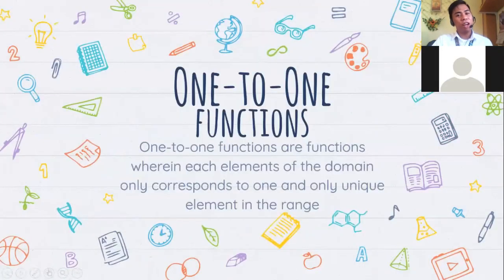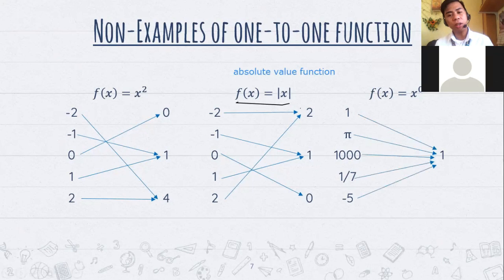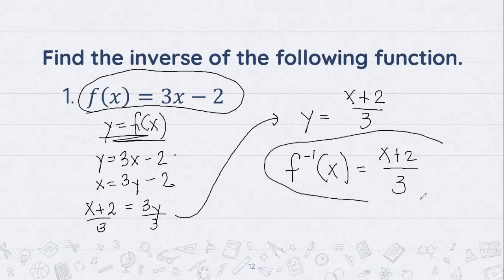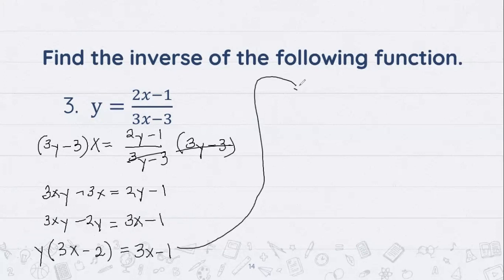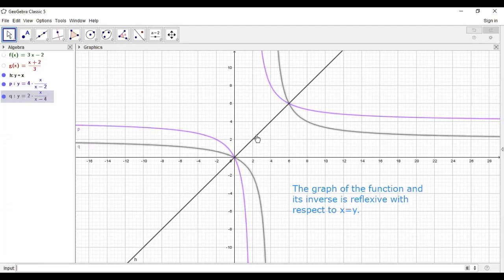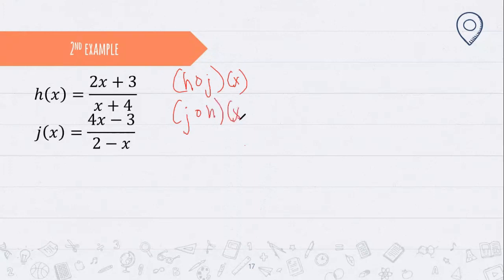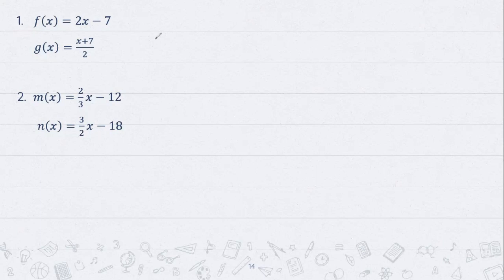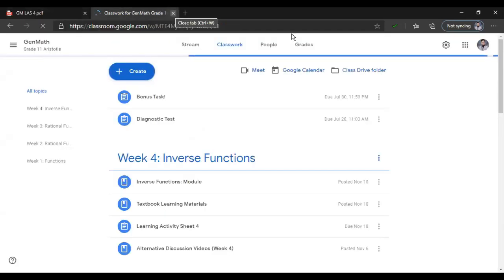General Mathematics: Inverse Functions - Week 4 Discussion (Aristotle, Dalton, Einstein)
This is the online discussion of Grade 11 Aristotle, Dalton, and Einstein in General Mathematics about Inverse Functions